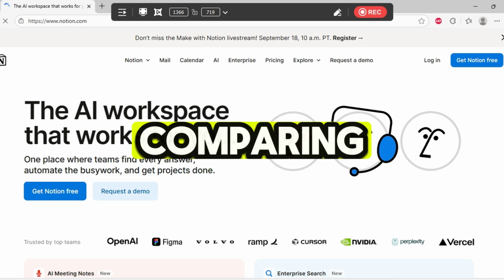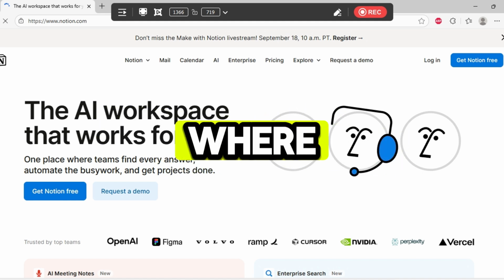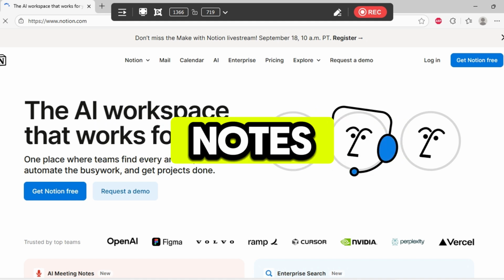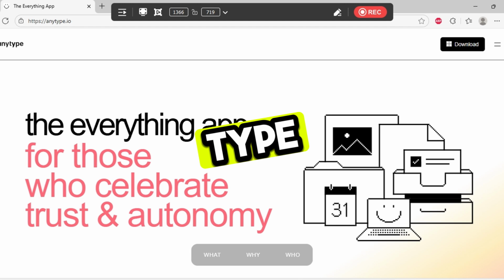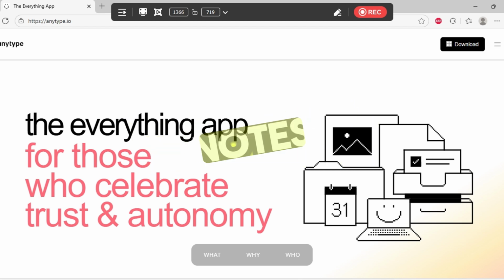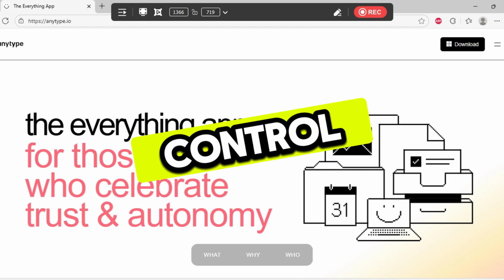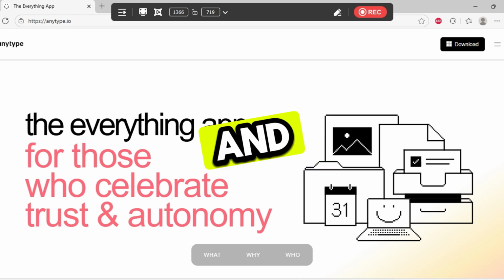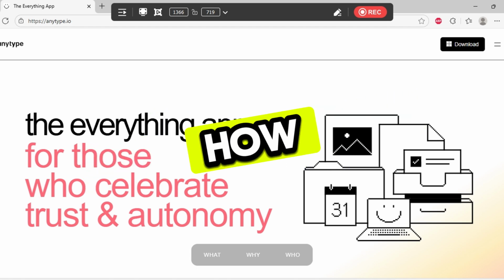Notion Vs Anytype 📚 Best All-In-One Workspace For 2025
Trying to decide between Notion and Anytype? Let’s compare them quickly so you can pick the best all-in-one workspace:

📚 **Notion** – Cloud-based, flexible, and perfect for teams. It offers collaborative pages, databases, templates, and powerful integrations for productivity and project management.
🔐 **Anytype** – Local-first, privacy-focused, and fully offline capable. It gives you ownership of your data with a block-based structure, ideal for personal knowledge management.

✅ In short: Notion is best for team collaboration and online workflows, while Anytype is perfect for private, offline-first personal productivity.